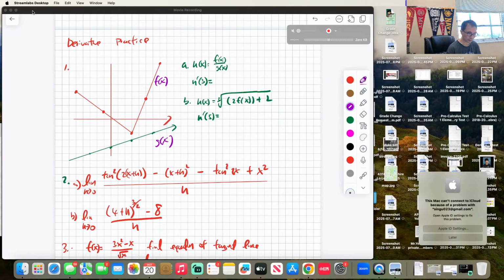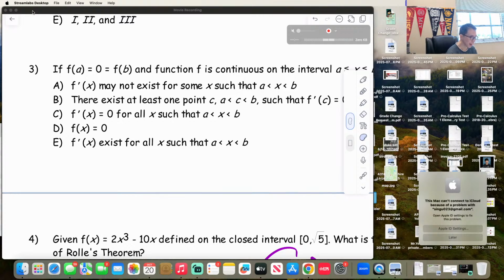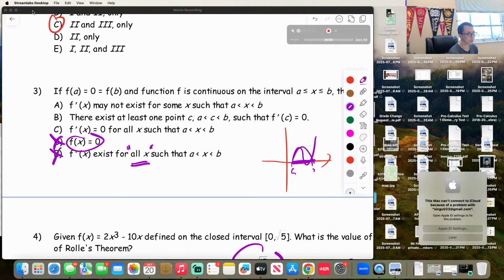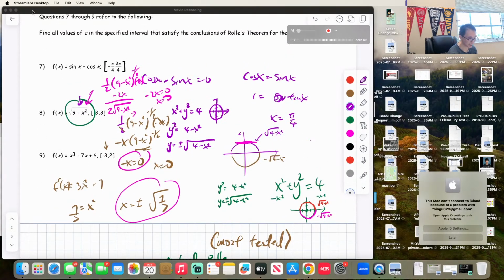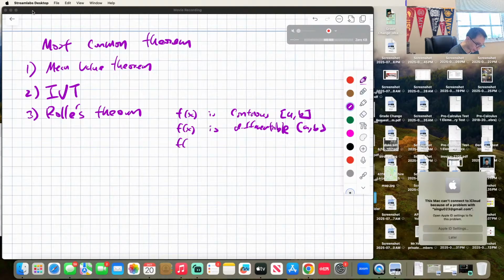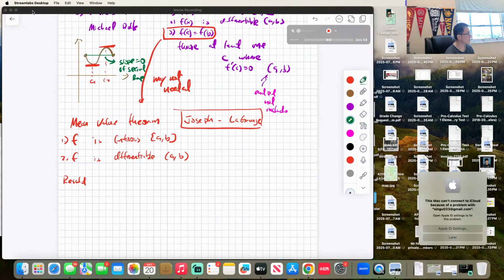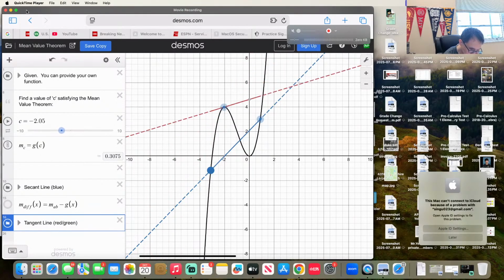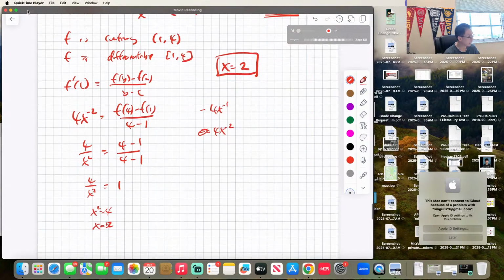AP AB mean value theorem